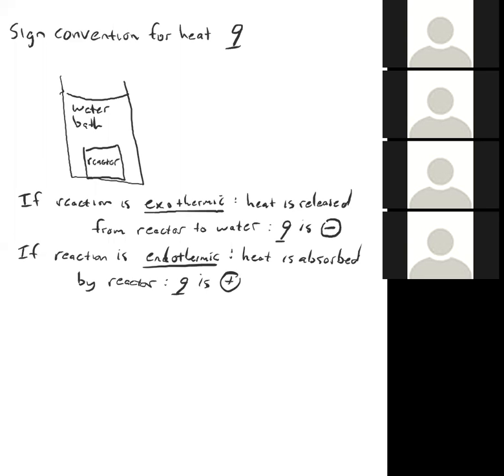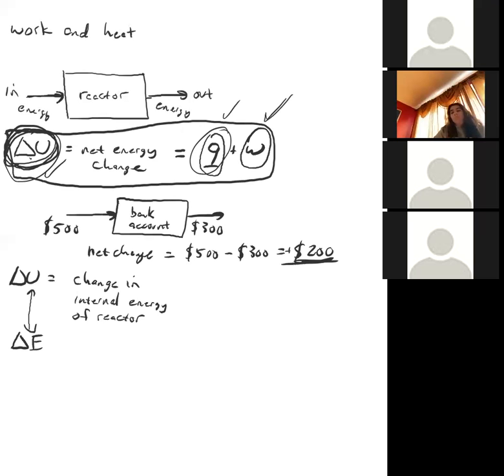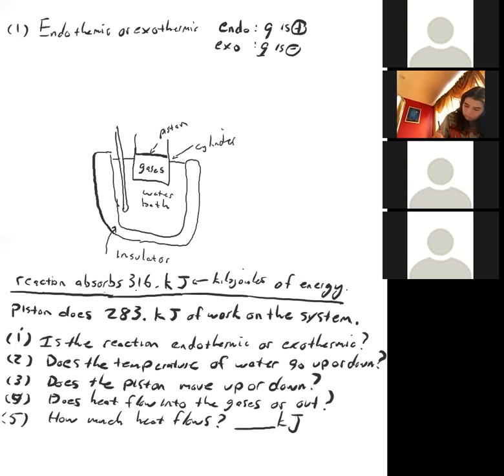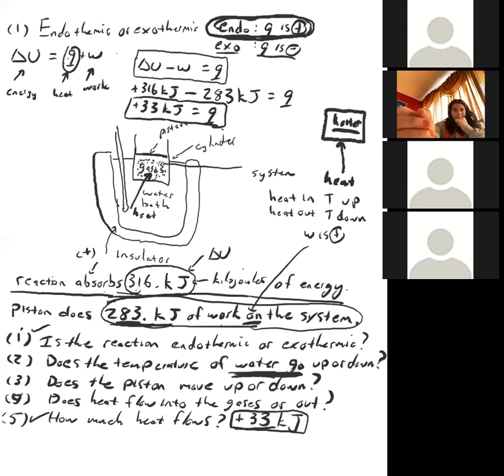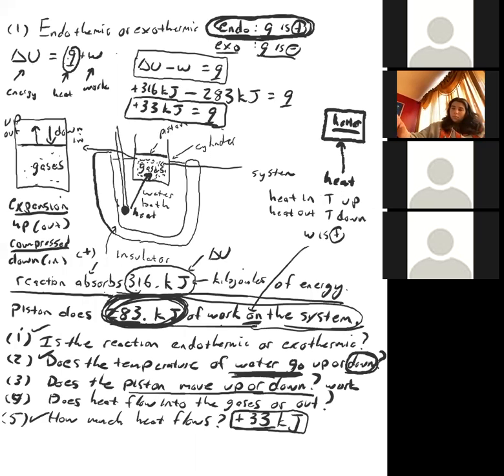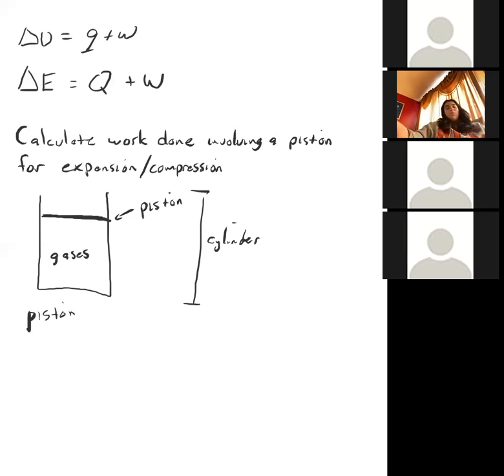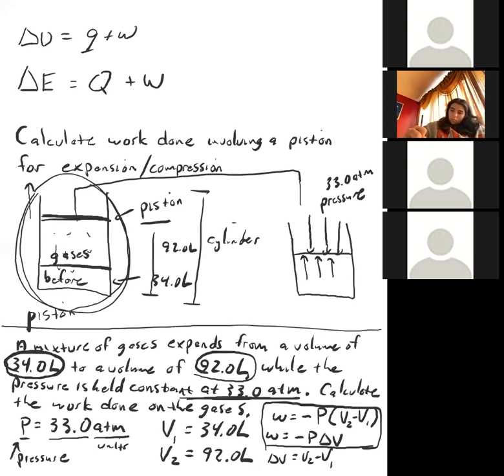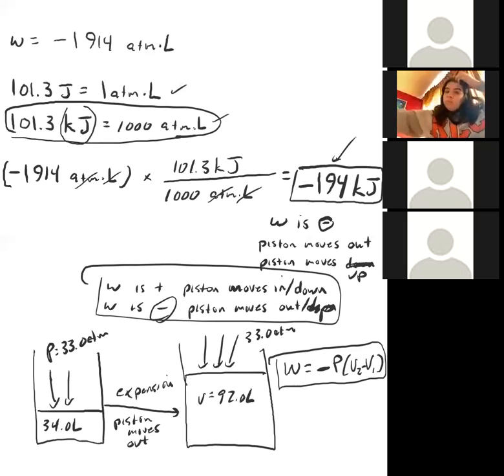Tuesday January 19 Lecture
We looked at two ALEKS problems from section 5.2: heat, work, energy, piston, gas cylinder, compression, expansion, first law of thermodynamics.